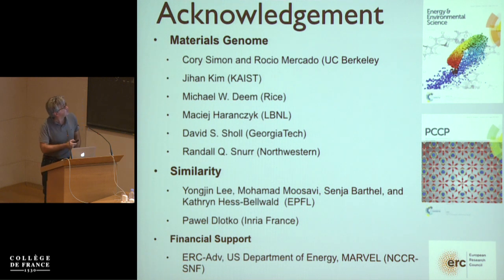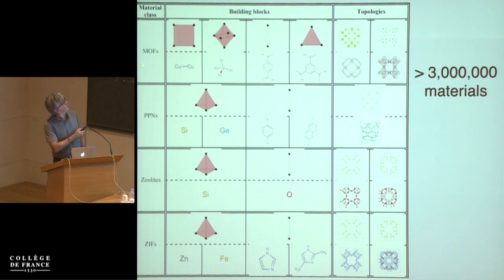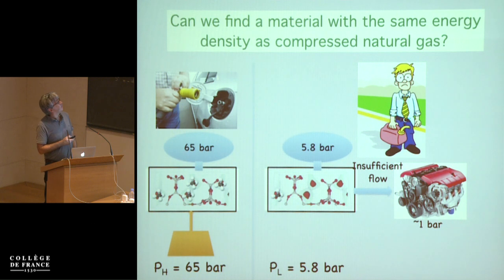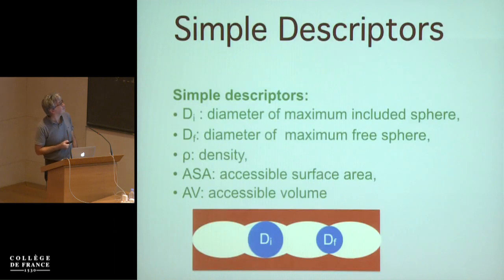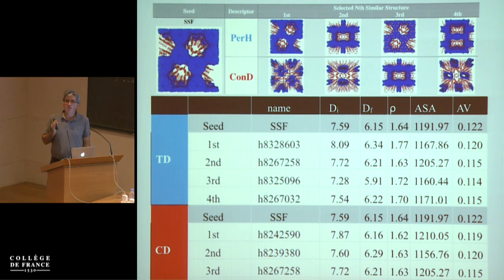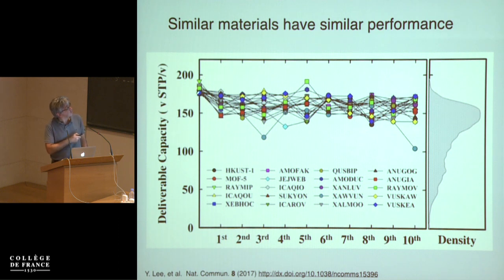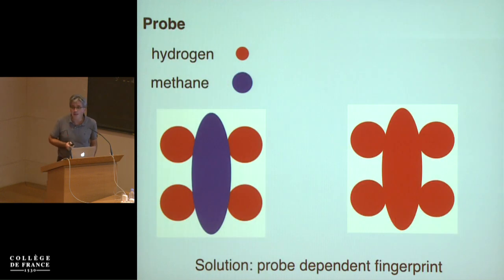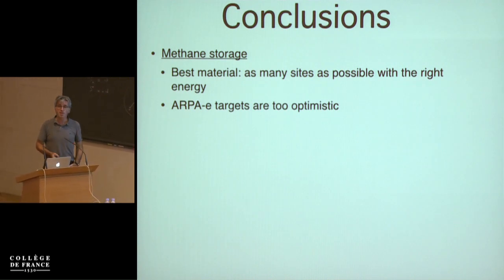Geometry Understanding in Higher Dimensions (6) - Jean-Daniel Boissonnat (2016-2017)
Colloque 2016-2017 : Geometry Understanding in Higher Dimensions
Conférence du jeudi 8 juin 2017 : The Materials Genome in Action

Intervenant(s) : Berend Smit, EPFL

Professeur : Jean-Daniel Boissonnat